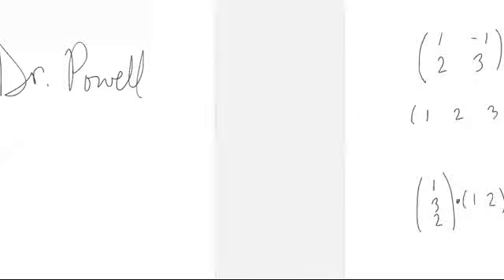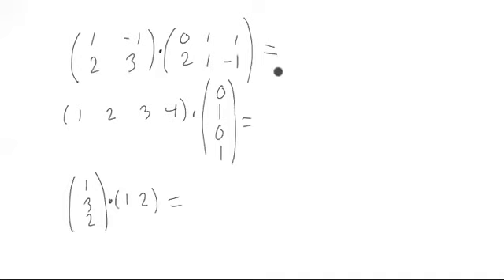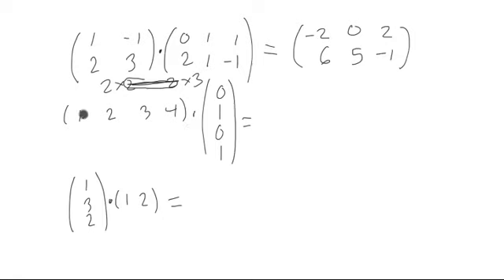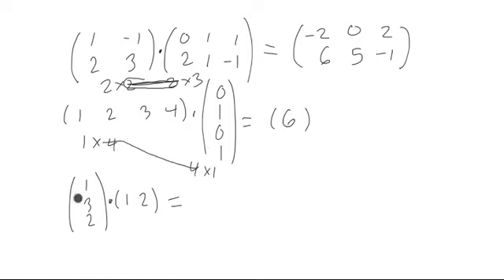Matrix Multiplication Examples